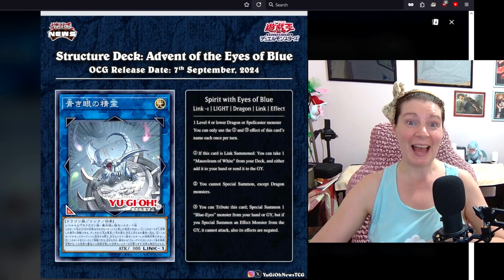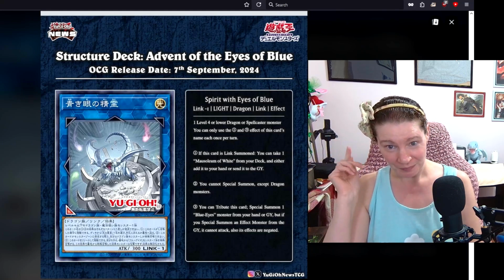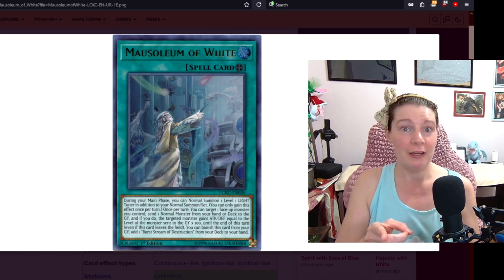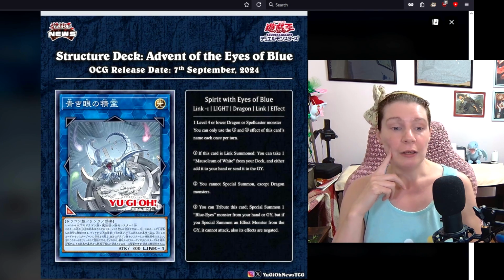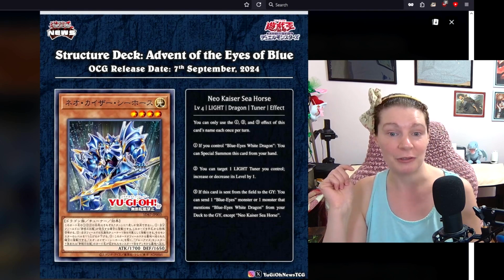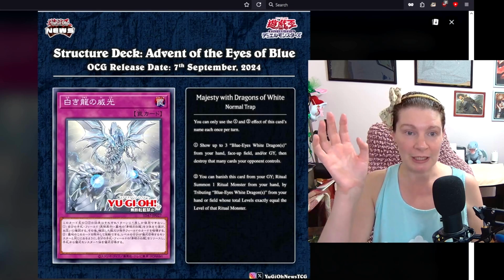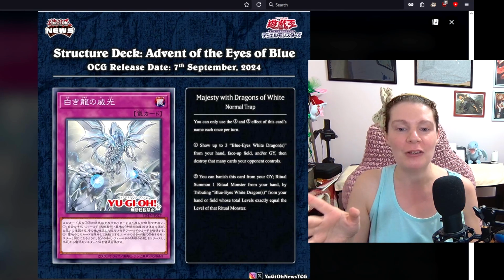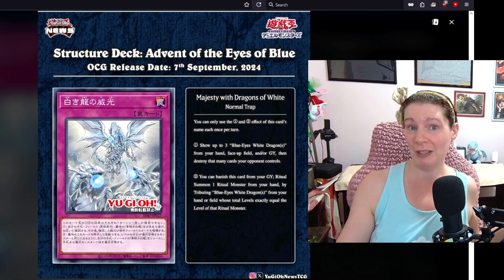More Blue-Eyes Support *Finally a Link Monster!*